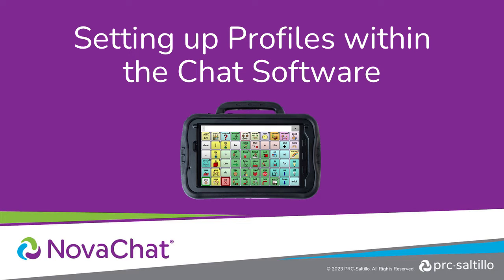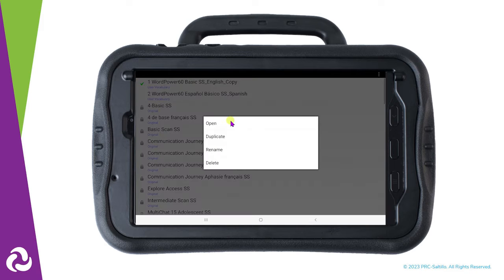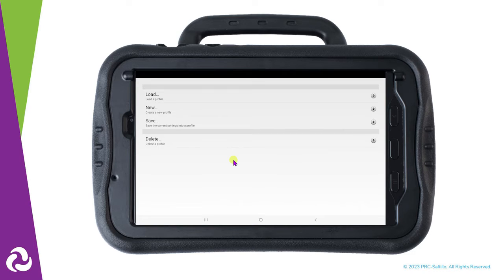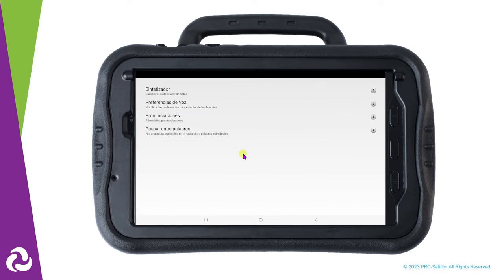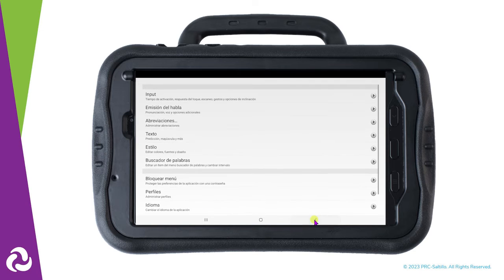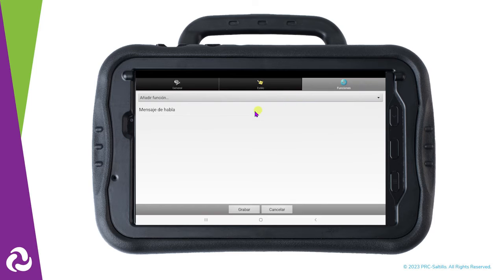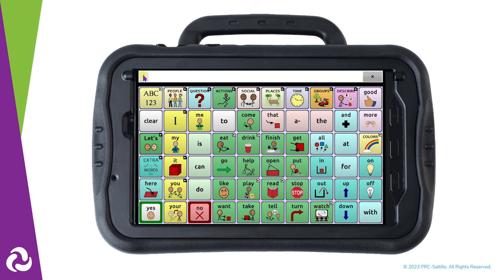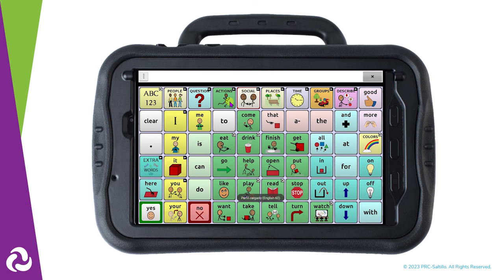Setting up Profiles within the Chat Software on NovaChat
Profiles are a feature available within the Chat Software on NovaChat.

Profiles enable you to save a snapshot of an individual's settings and vocabulary. A button action allows you to navigate easily between profiles. This tutorial demonstrates how to create, save, load, and link profiles.

00:00-0:35- What is a Profile?
0:36-0:58-Why Profiles?
0:59-2:01-Duplicate vocabulary files and adjust settings
2:02-2:46-Create and save English Profile
2:47-4:29-Adjust Spanish settings
4:30-5:04-Save Spanish Profile
5:05-7:34-Link Spanish Profile to English Profile
7:35-8:59-Link English Profile to Spanish Profile
9:00-9:21-Toggle between English and Spanish Vocabulary files